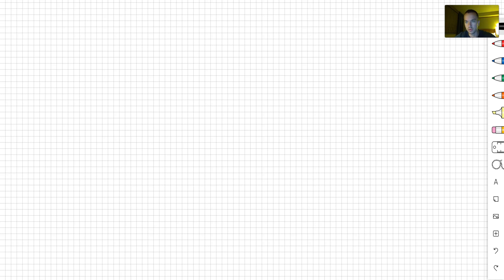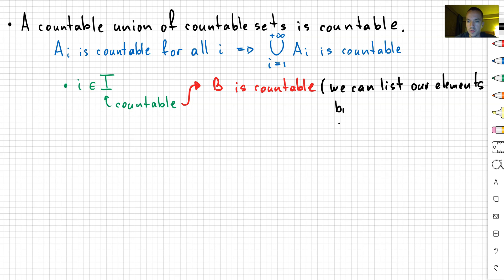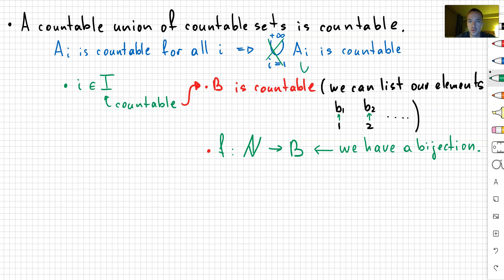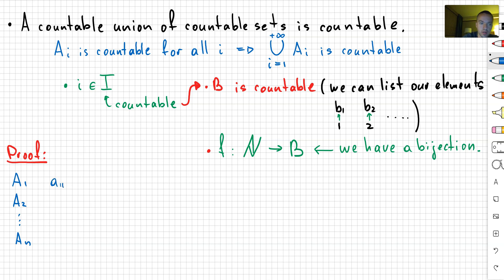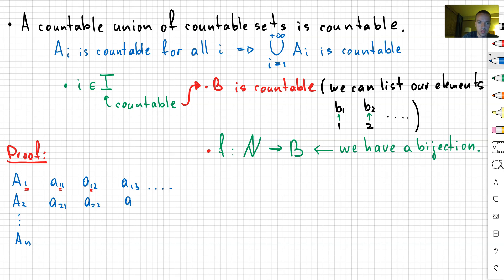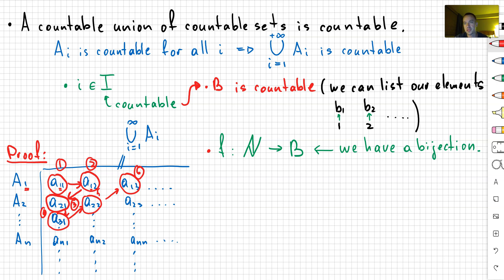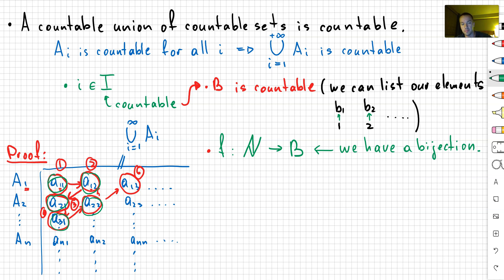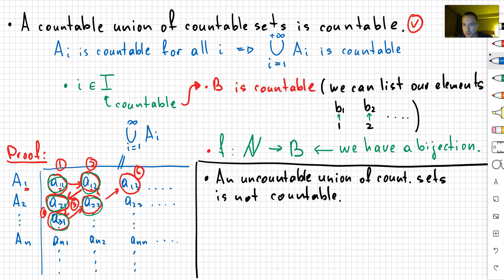A countable union of countable sets is countable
In this video, we are going to discuss the basic result in set theory that a countable union of countable sets is countable.

00:00 - Intro
00:40 - Countable set definition
02:00 - Proof
05:15 - Second statement
06:30 - Counter example